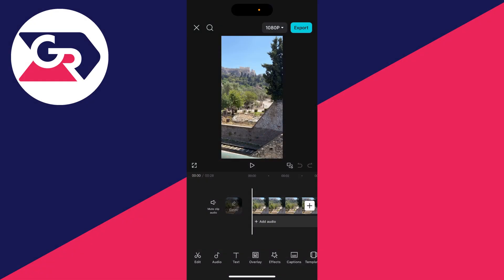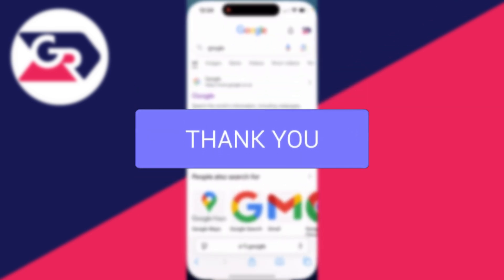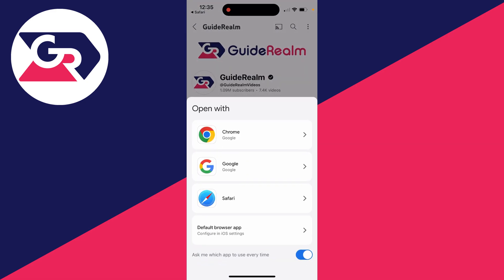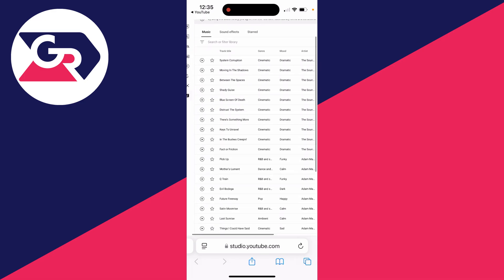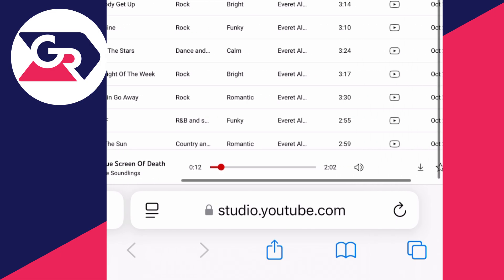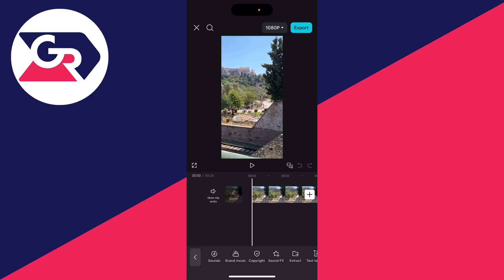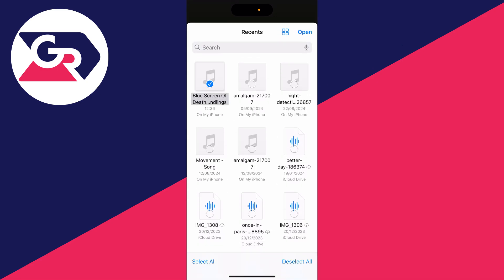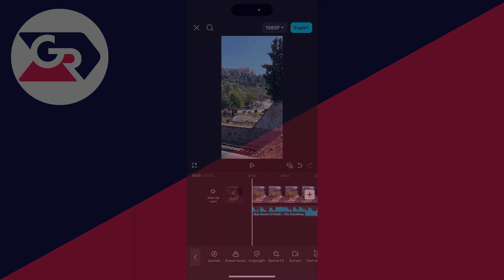How To Add YouTube Music In CapCut - Full Guide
Learn how to add youtube music in capcut in this video.

GuideRealm